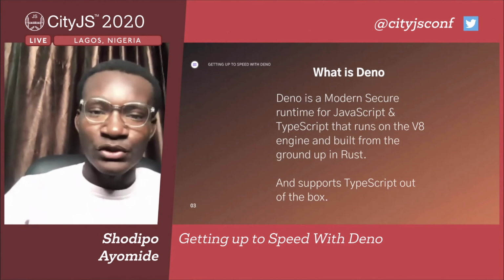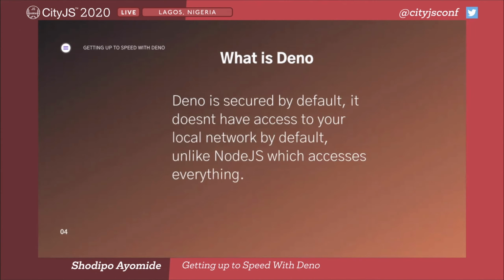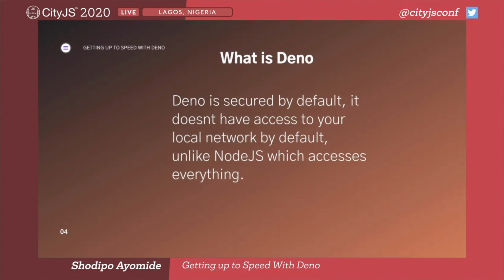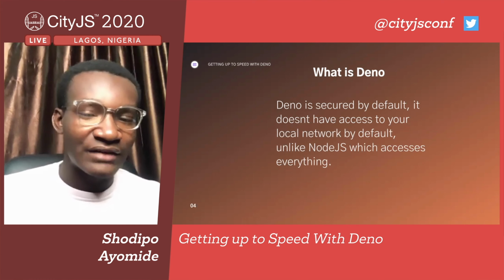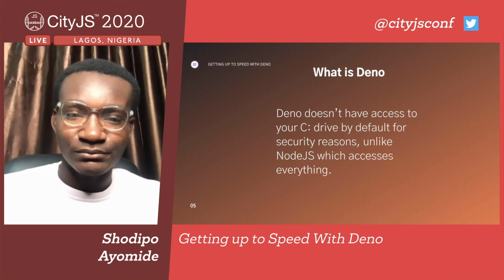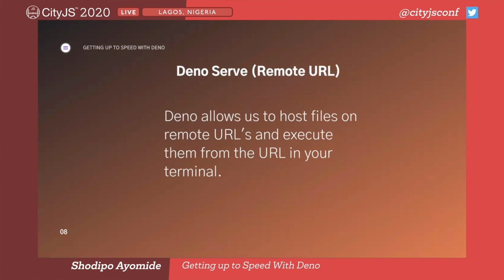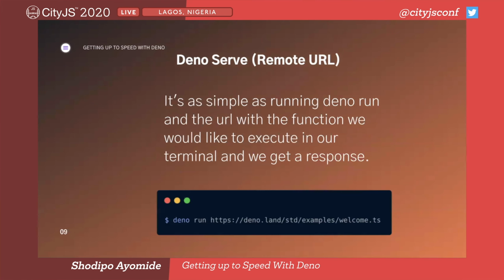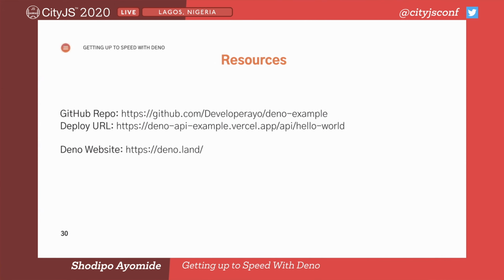Getting up to Speed with Deno - Shodipo Ayomide - CityJS Conf 2020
"In this talk, I would be Presentation of the new JavaScript Runtime called Deno the advantages like Security by Default, TypeScript first-class language, ES Modules, Distributed Package Management, Top-Level Await, Standard Library and more.

The key things this talk would cover would be:

- Getting you up to speed on how Deno works
- The Deno Infrastructure
- The Deno CLI
- Using Deno in Production"

Bio:
Shodipo Ayomide is a Senior Developer Advocate, Software Engineer, Program manger and teacher, who also contributes to a lot of open-source projects over on GitHub, he also runs some major communities like unStack, Developers Circles Lagos from Facebook, Open Source Community Africa and NaijaHacks driving Nigeria & Africa forward in Technology, he is an international speaker who has spoken at a lot of conferences over time in various locations, in his free time he loves to, Read, See a Movie and Occasionally play video games, Loves Travelling and Family.